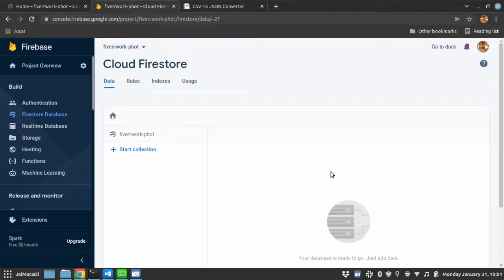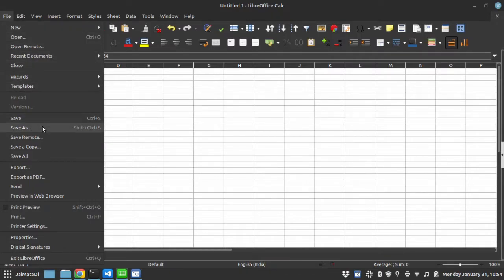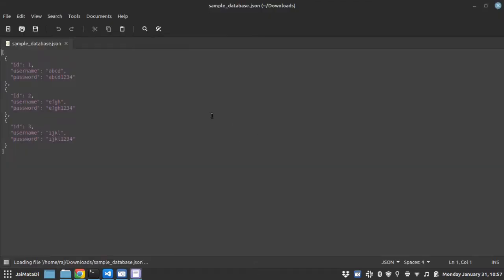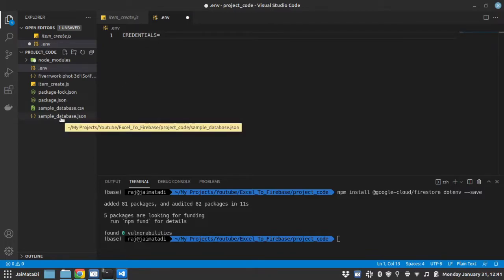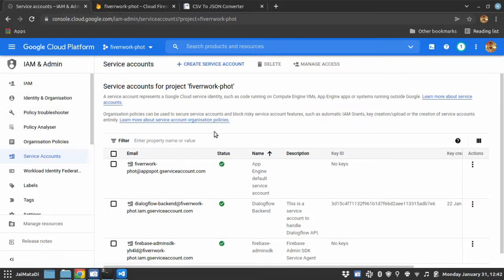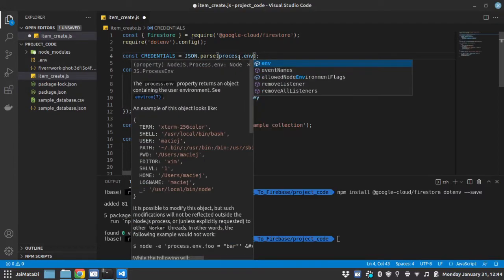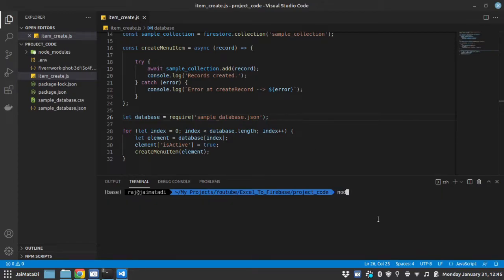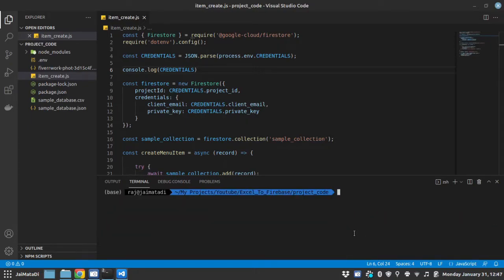How to import Excel/CSV file into Firestore Database | Import Excel/CSV to Firestore using GCP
Hello friends,

I will be showing you a quick and easy way to import you Excel/CSV file into Firestore Database using NodeJS.

There are many ways to do it, but I think the way I will show you in the video is very quick, efficient and more controable as well.

Requirements:
(1) Valid GCP and Firebase account
(2) NodeJS installed on your machine
(3) Willingness to follow the tutorial
(4) Code editor

Peace.